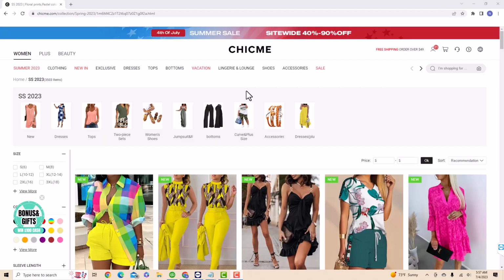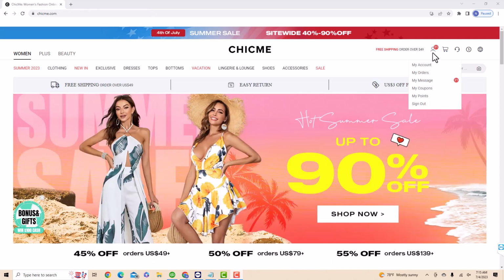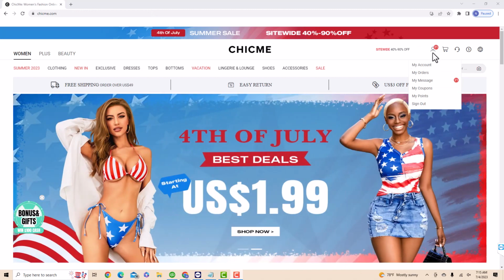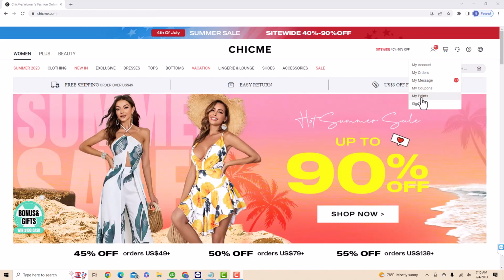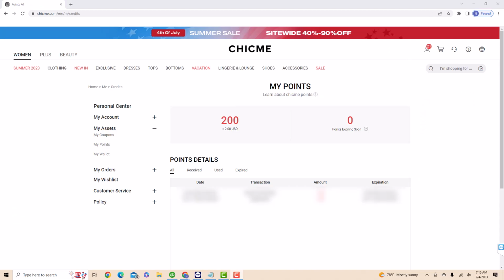How to Check Your Points on Chicme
In this video, we'll show you how to check your points on Chicme and find out your current points balance.